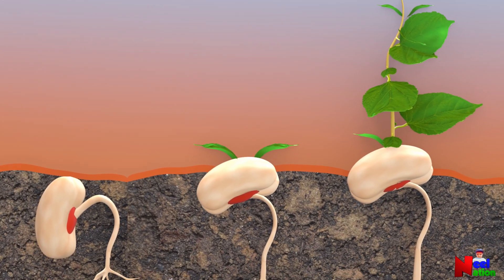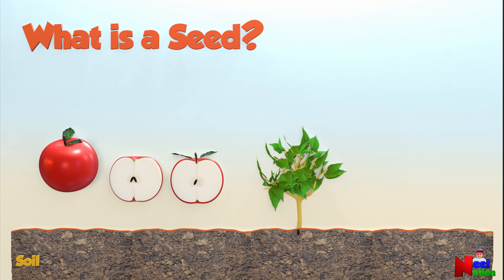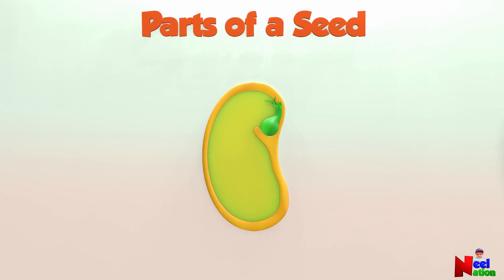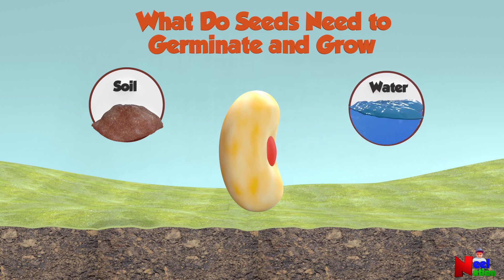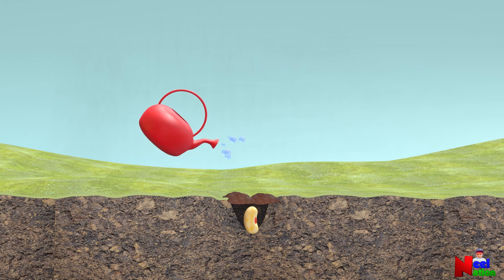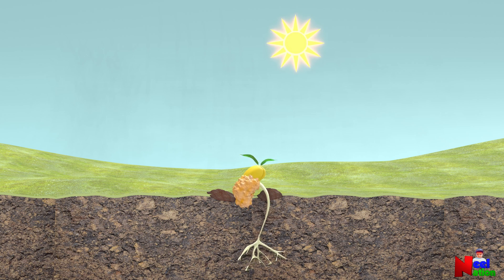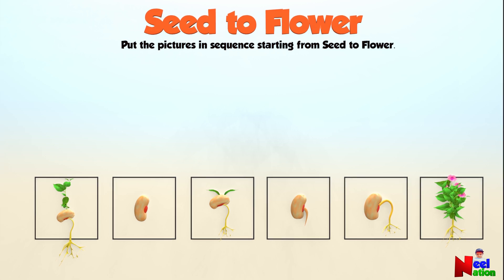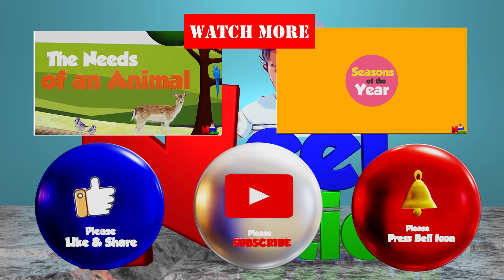What is Seed Germination ? | Seed Germination for Kids | How Do Seeds Grow | Parts of a Seed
This videos explains the seed germination process. Video also explores parts of seeds and needs of a seed to grow into full plant..